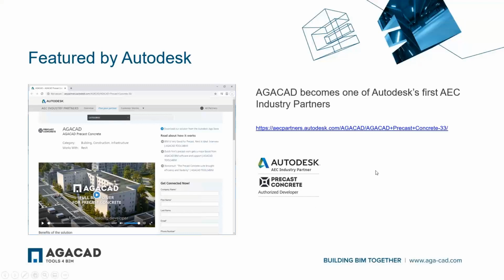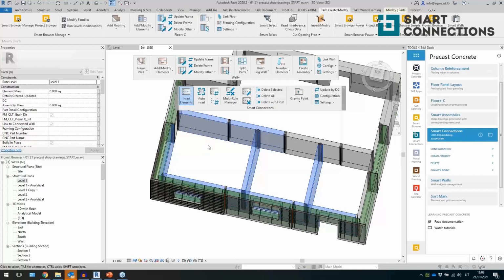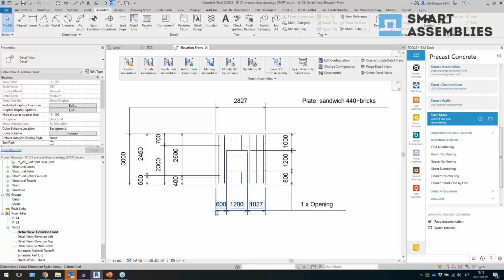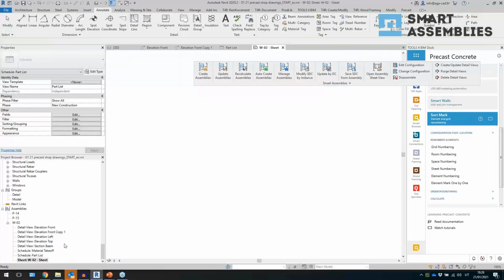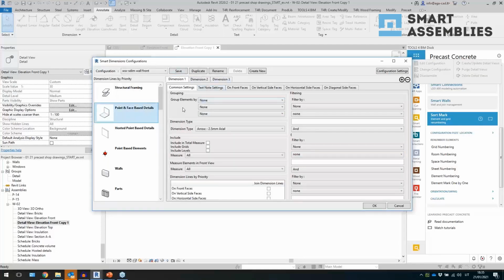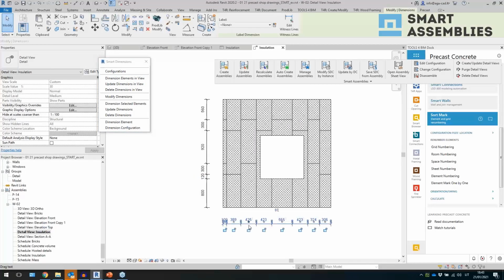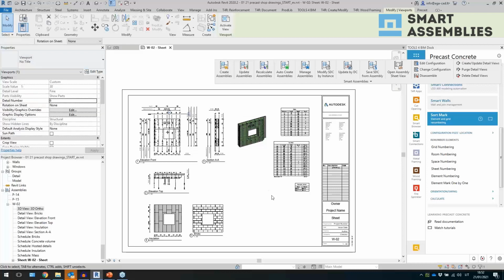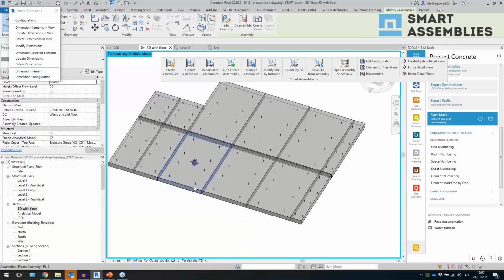Shop Drawings for Precast Concrete in Revit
This video is about how to generate shop drawings automatically in Revit.

[2:50] Inserting structural framing elements in sandwich walls and mass walls
[5:44] Splitting walls into Parts to work with miter joints
[7:45] Placing secondary frames
[8:37] Splitting insulation into segments along diagonal ties
[9:42] Short introduction to SMART CONNECTIONS Revit tool
[13:11] Adding mark values to elements using Sort Mark Revit tool
[15:28] Creating assemblies using SMART ASSEMBLIES Revit tool
[30:42] Smart Dimensions configurations
[35:23] Dimensions for face-based elements
[43:27] Placing dimensions on Parts
[44:55] Implementing Smart Dimensions rules into Smart Assemblies to clean up appearances
[50:15] Placing views on sheet
[54:00] Curtain Walls

► Our Precast Concrete design software for Autodesk Revit enables easily modeling of prefab concrete walls, floor slabs, columns, and beams; batch-insertion of connection details (lifting anchors, bolts, cuts, couplers, corbels, etc.); rebar placement in wall panels (solid, double, and sandwich), beams (rectangular, L, and IT), and columns; and quick generation of shop tickets with proper element views, dimensions, and bills of materials. Since it runs on Revit, you get full project updates in real time. All that ensures quality production and accurate assembly on site.

Aired: January 21, 2021